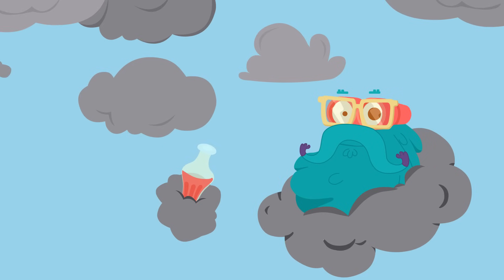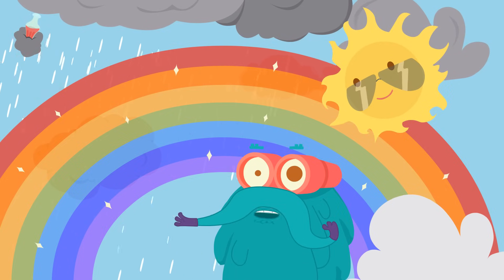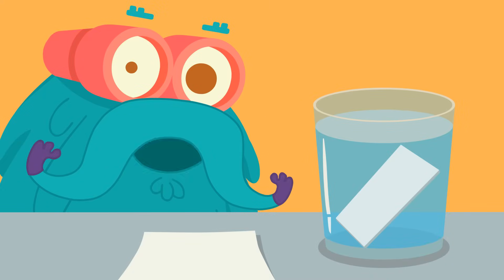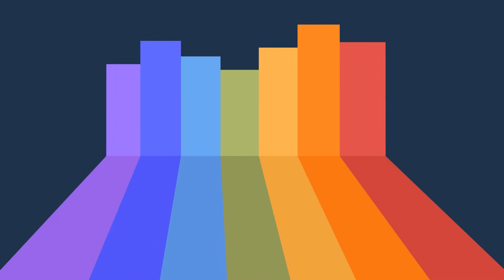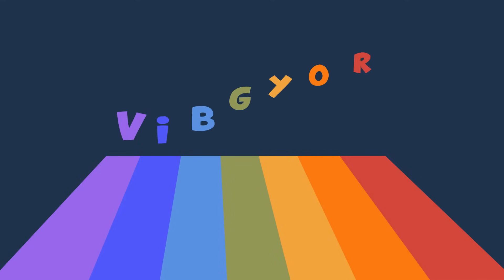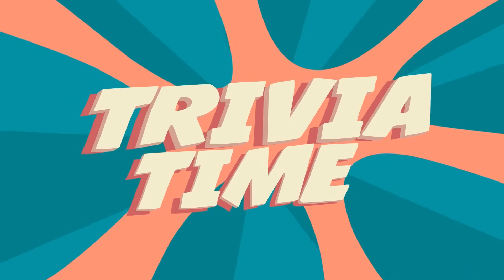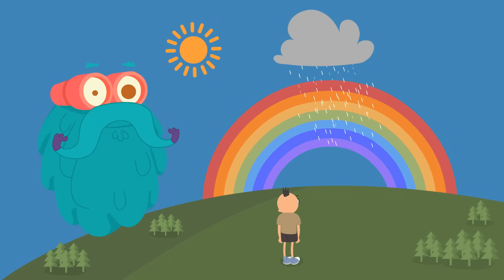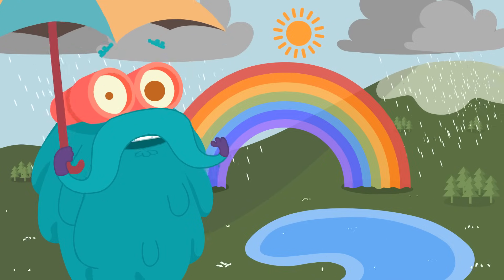How Is A Rainbow Formed | The Dr. Binocs Show | Learn Videos For Kids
Learn all the interesting detail and facts about our beautiful rainbow with Dr. Binocs only on Peekaboo.

Hey kids, have you ever wondered where does this beautiful rainbow come from? Well, watch this video and know it's formation in detail in fun way with Dr. Binocs.